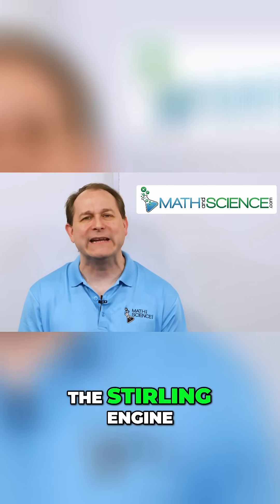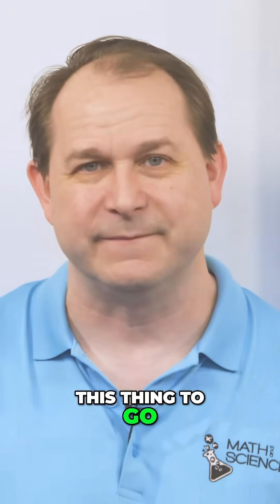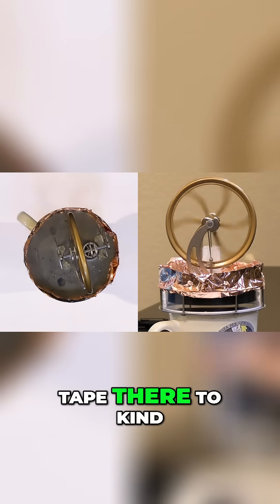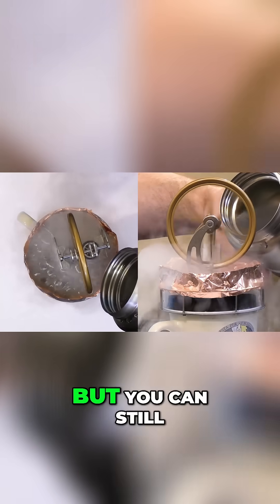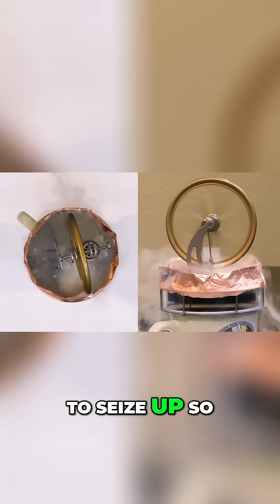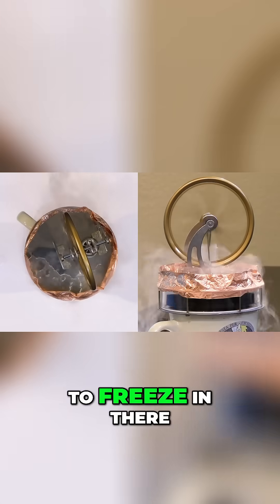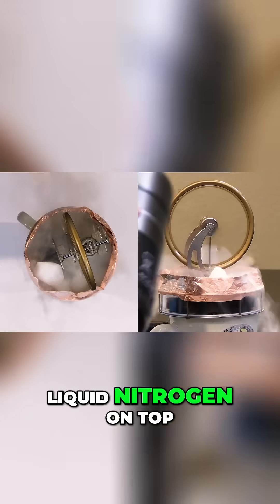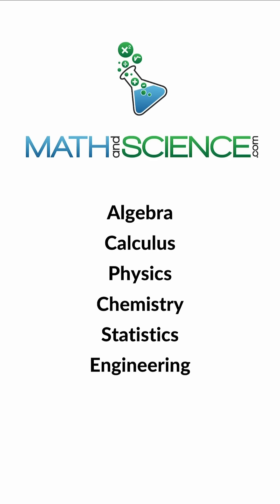The Engine that Works WITHOUT Fuel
A Stirling engine is a fascinating device that turns heat into motion using nothing but air or gas trapped inside. Unlike regular engines that burn fuel inside them, the Stirling engine works by repeatedly heating and cooling the air, making it expand and contract. This cycle moves a piston, creating mechanical energy.

In a simple Stirling engine experiment, you can build a small model using a metal can, a balloon, or even a lightweight piston. When you place the engine over a warm surface, like a cup of hot water, the air inside heats up, expands, and pushes the piston. As the air cools down, it contracts, pulling the piston back. This process repeats, creating continuous motion without any explosions or fuel combustion.

The beauty of the Stirling engine is its efficiency—it can run on nearly any heat source, from sunlight to candle flames. Engineers even study Stirling engines for renewable energy applications, as they produce little noise and pollution.

Watching a Stirling engine in action feels almost like magic, but it’s all about the power of heat and air pressure. Whether for fun or science, experimenting with one is a hands-on way to explore energy and motion in a mesmerizing way!